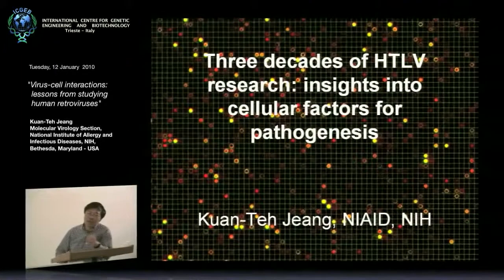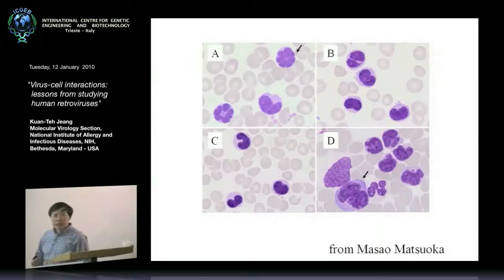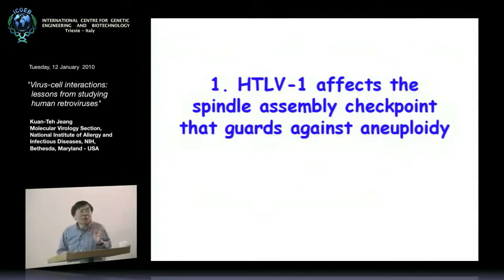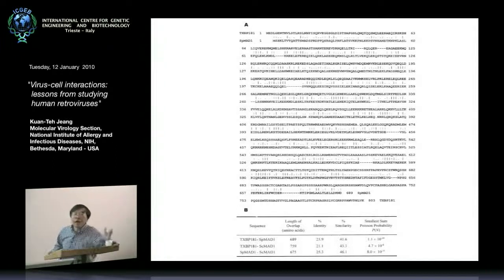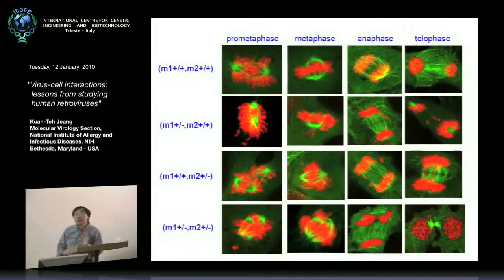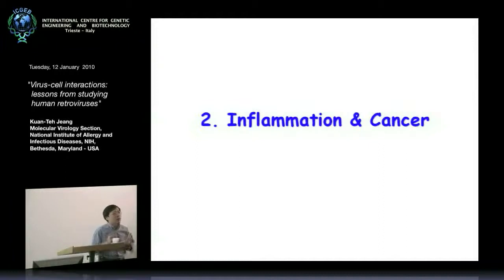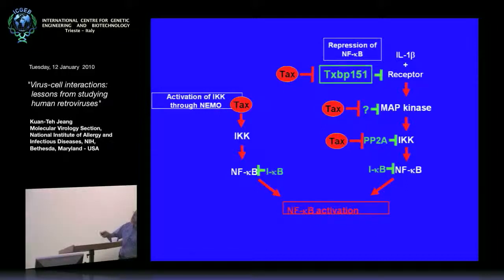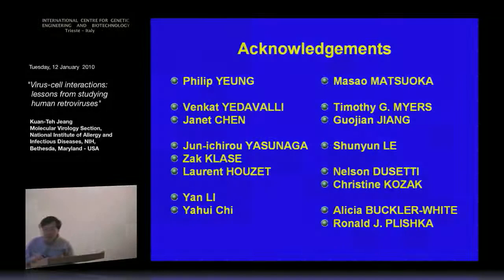K.T. Jeang - Virus-cell interactions: lessons from studying human retroviruses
Kuan-Teh Jeang, Molecular Virology Section, Laboratory of Molecular Microbiology, National Institute of Allergy and Infectious Diseases, NIH, Bethesda, Maryland, USA speaks on "Virus-cell interactions: lessons from studying human retroviruses". This seminar has been recorded by ICGEB Trieste